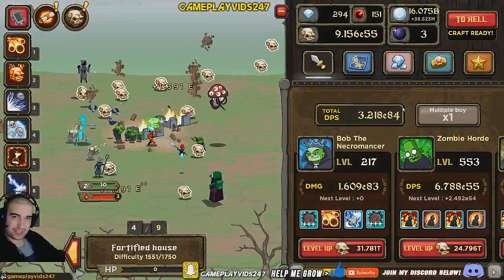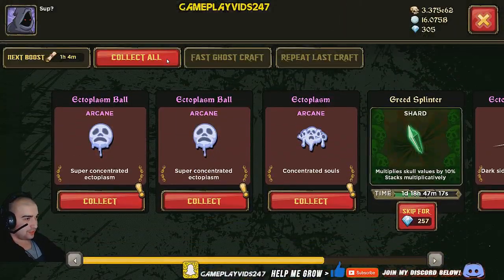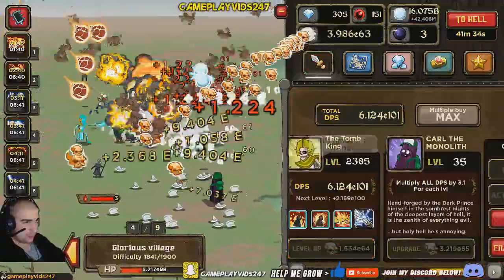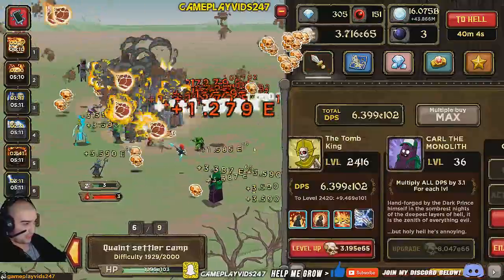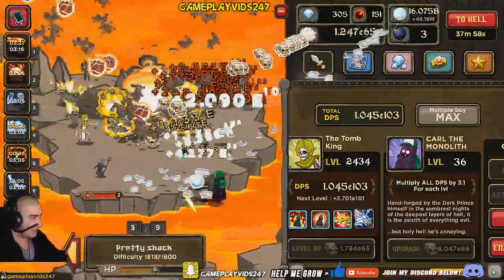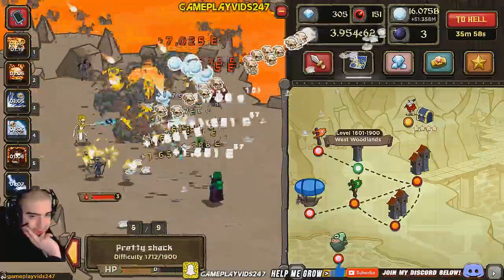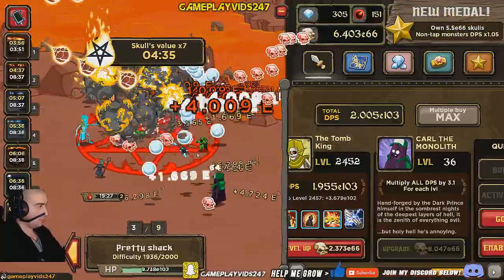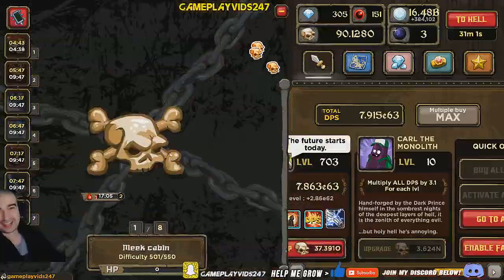Zombidle Gameplay: #67 - PASSING 16 BILLION ORBS! - [PC Walkthrough Let's Play] - GPV247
Play Zombidle Now! -